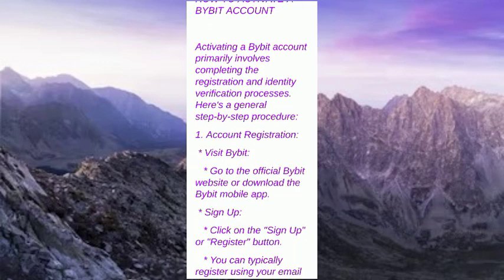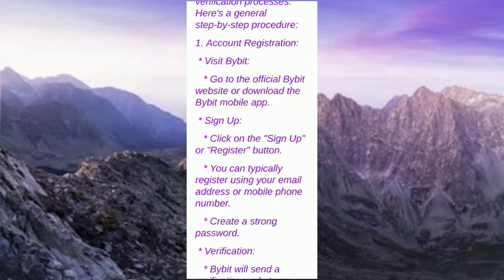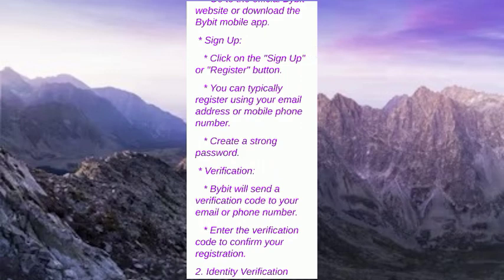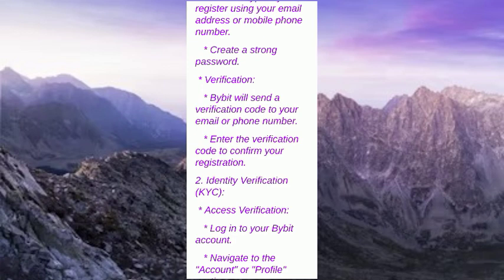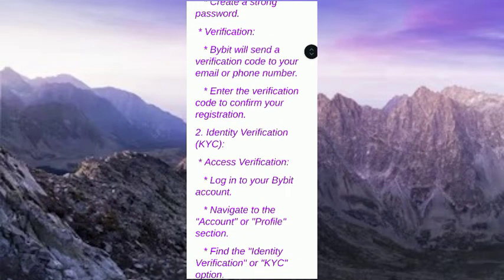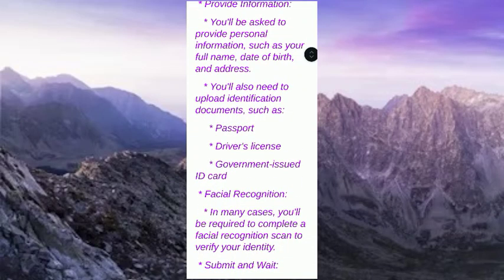HOW TO ACTIVATE A BYBIT ACCOUNT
In this video, we talk about HOW TO ACTIVATE A BYBIT ACCOUNT